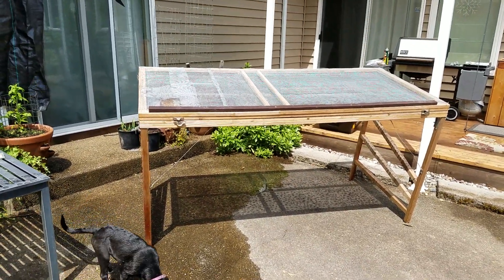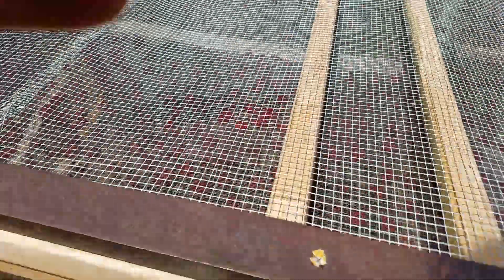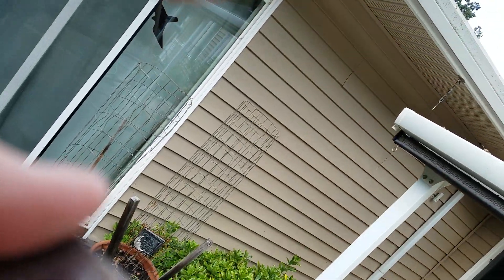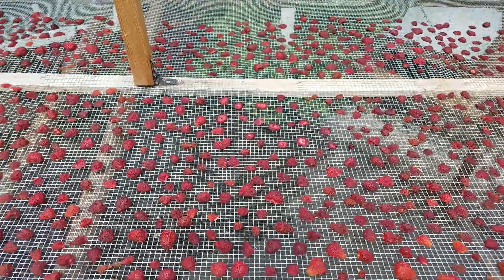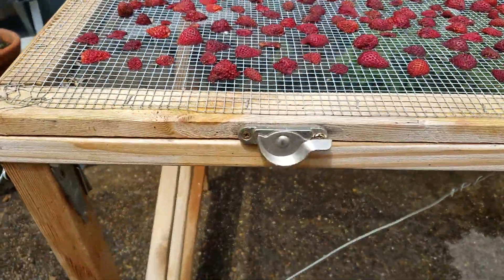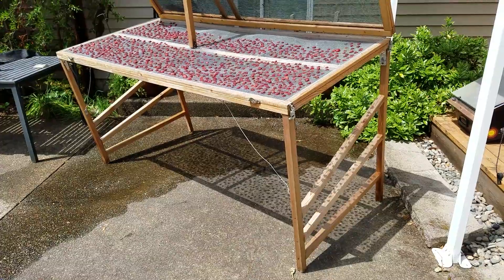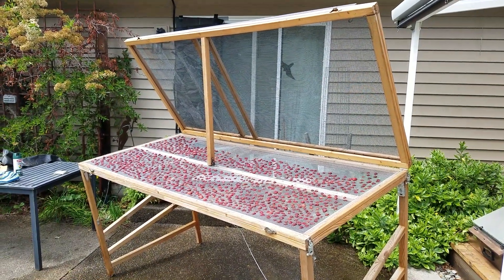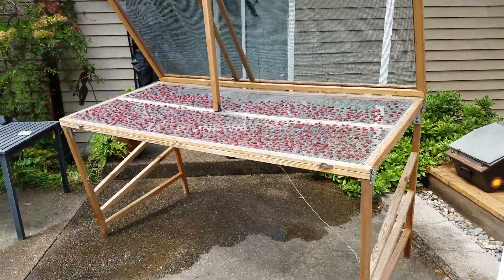Food Preservation Solar Food Dryer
Drying food with the power of the sun, on grid or off grid